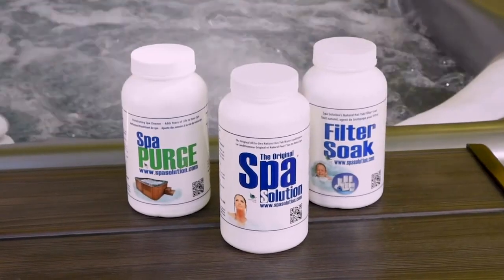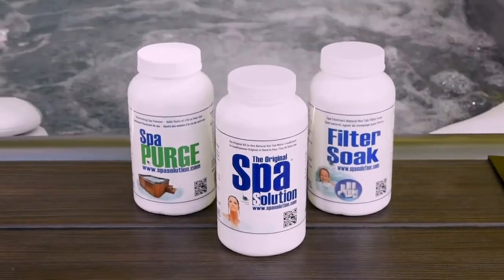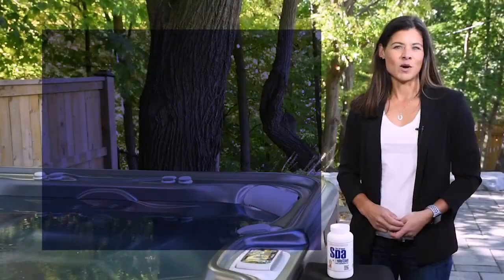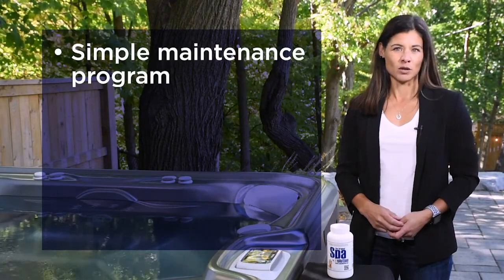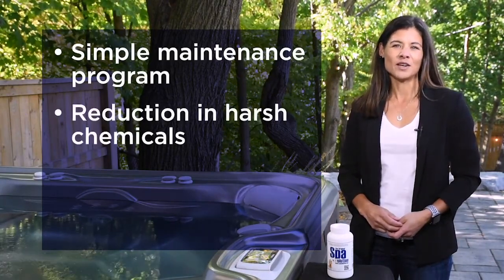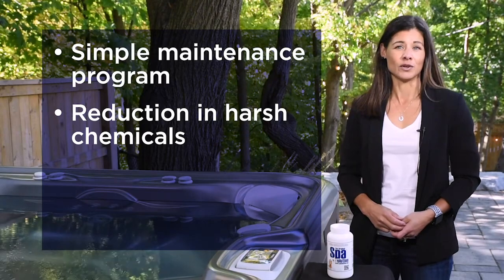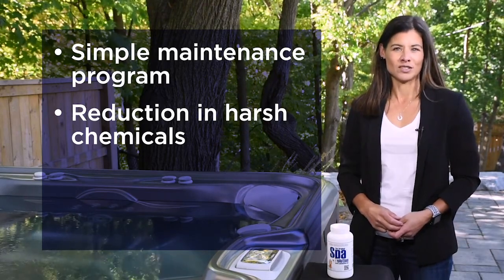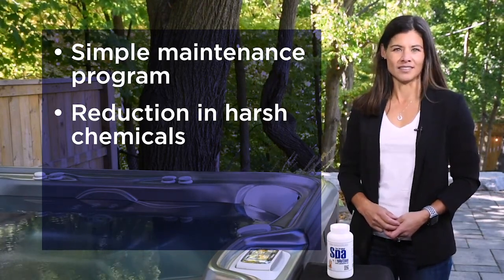The Original Spa Solution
Spa & Hot Tub Water Cleaning & Maintenance Products
No more chemical odours, reduced dermal sensitivity, and dry skin with this all-natural spa water treatment! Enzyme-based sanitation products are also environmentally safe and provide a nice, silky feel while soaking!